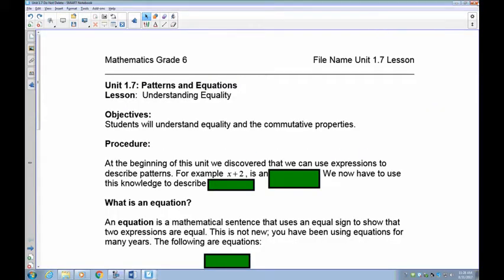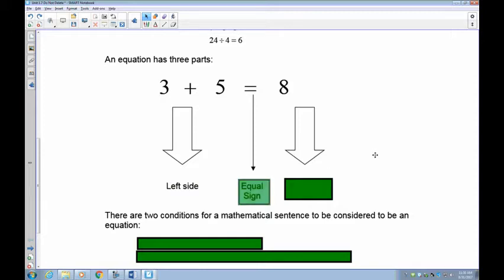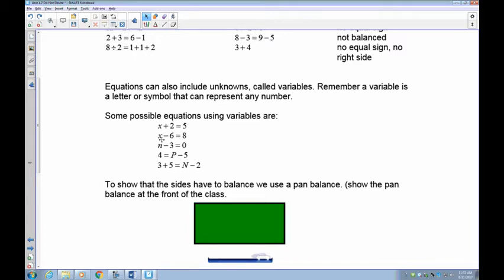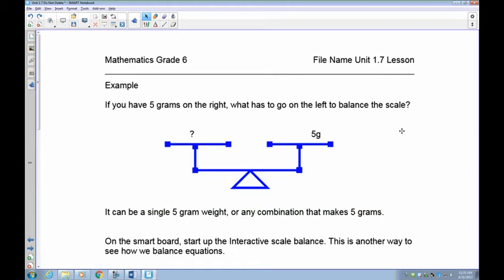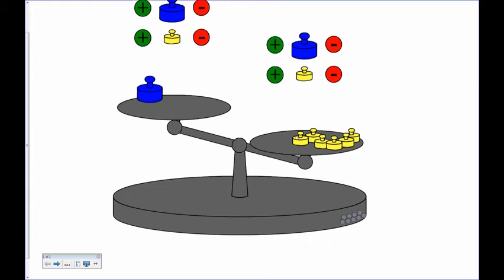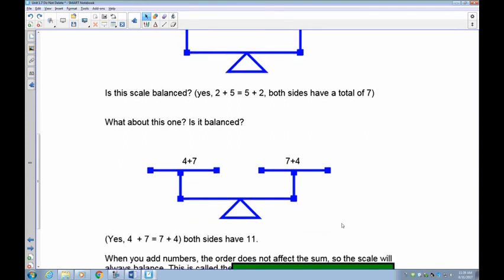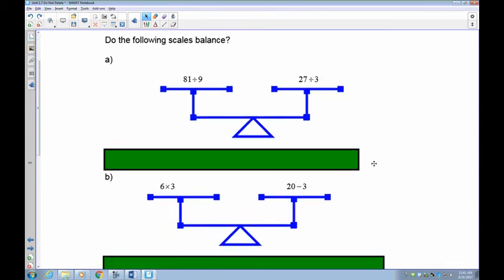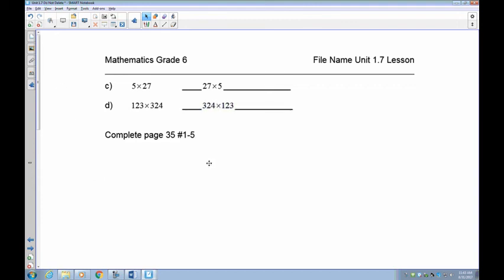Grade 6 Math Lesson 1.7 Understanding Equality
Students will learn how to keep equations balanced by preserving equality. What ever you do to one side, you must do the same to the other side.